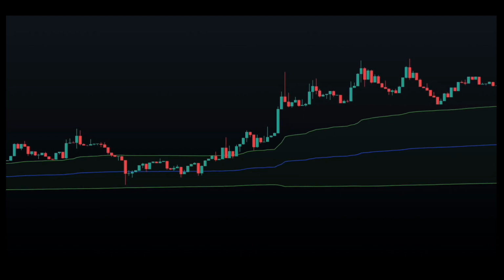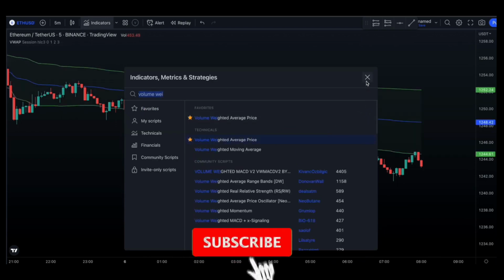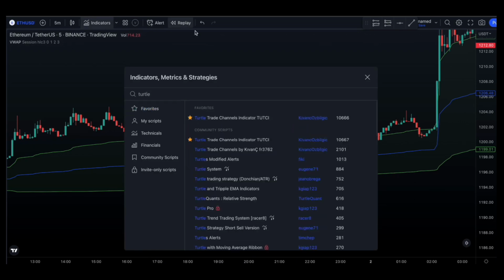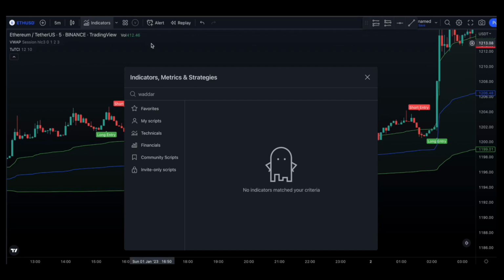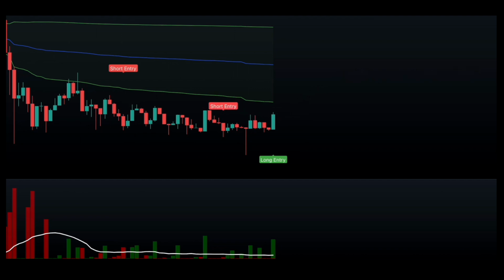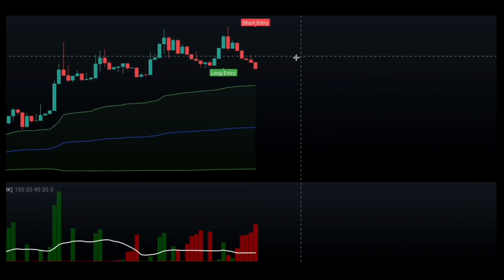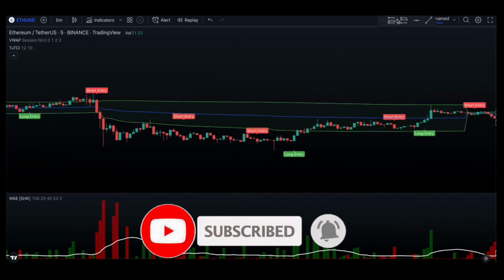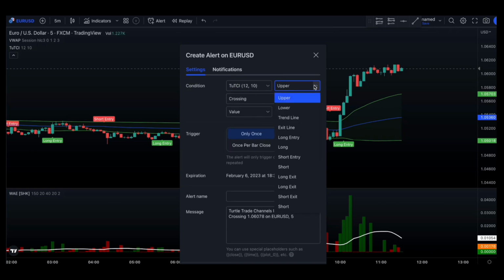Most Accurate VWAP Buy Sell Indicator Stra